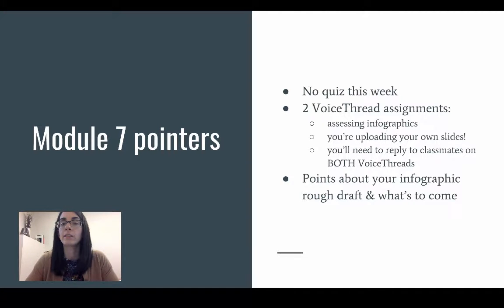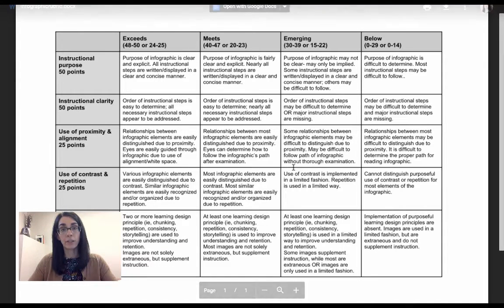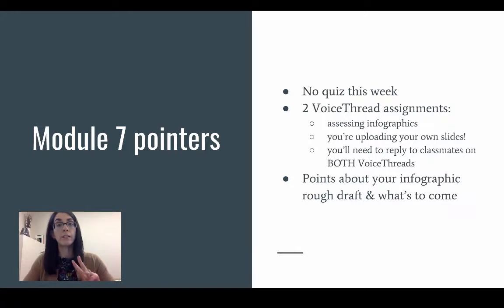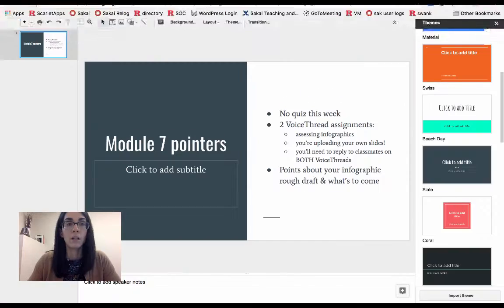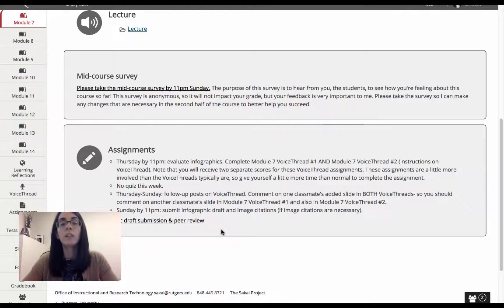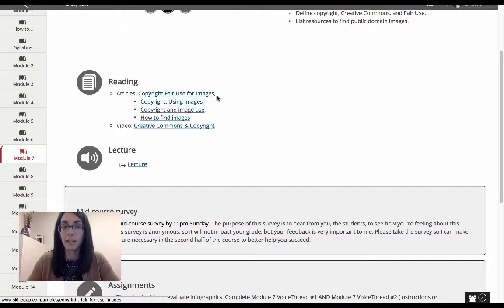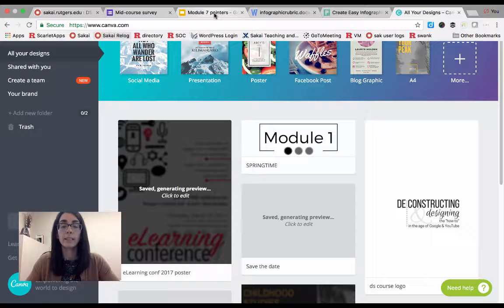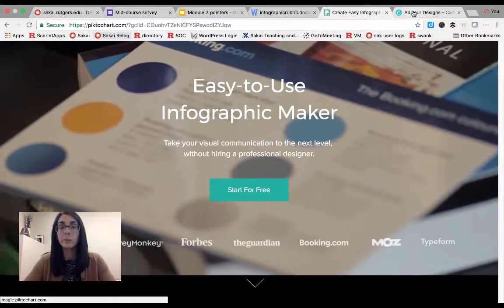Module overview example (DeCarolis)